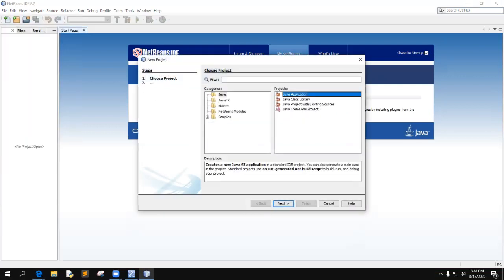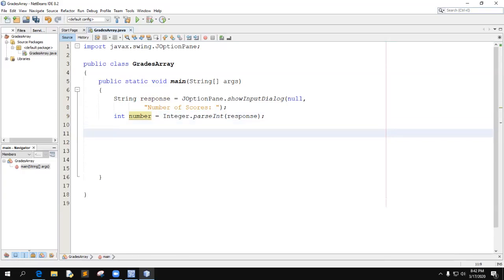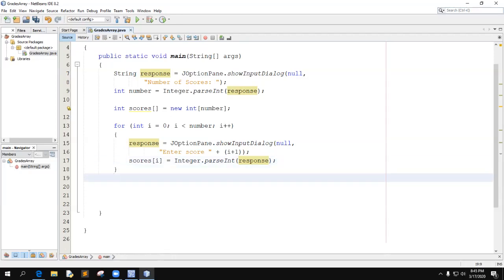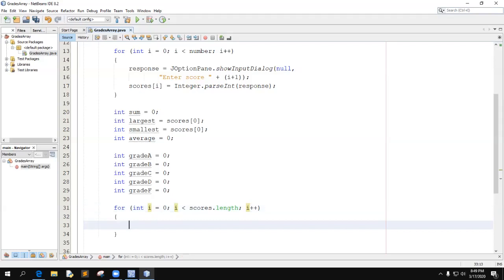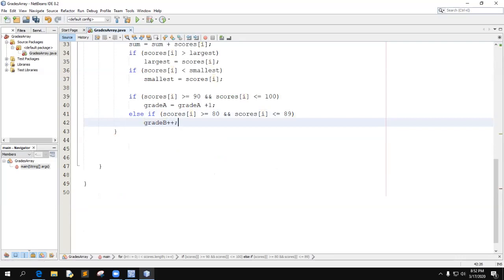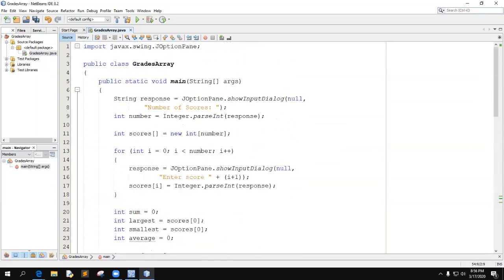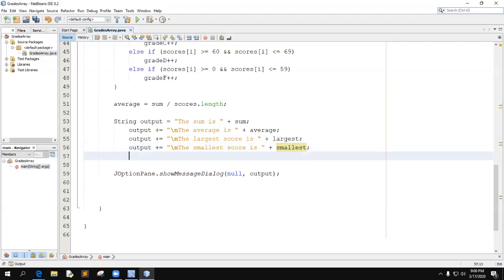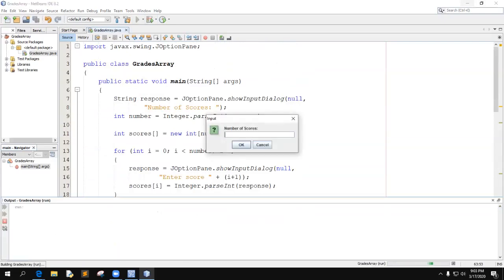Ch. 6 - Grades Array Project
Single dimensional array, Loops, Dialogs